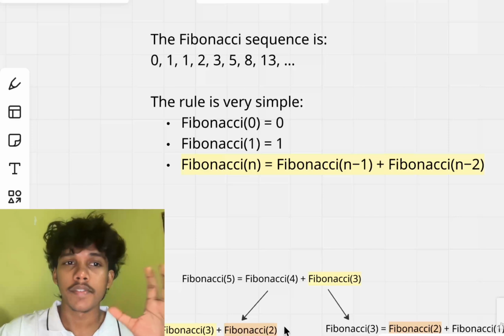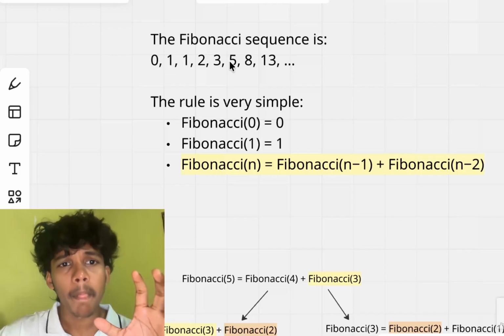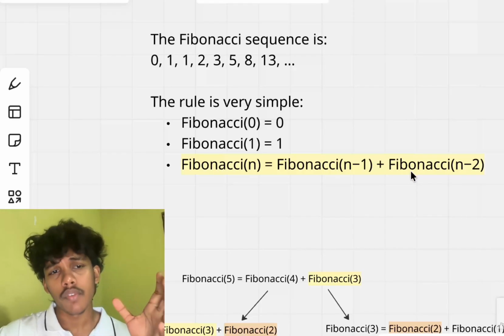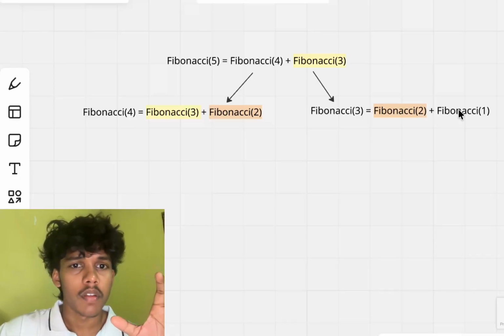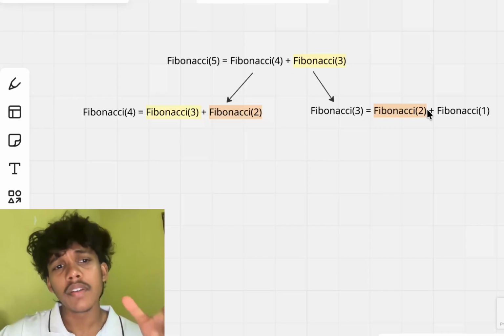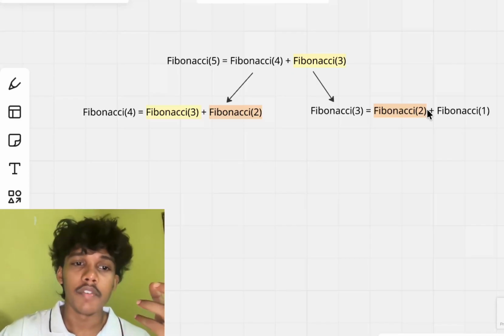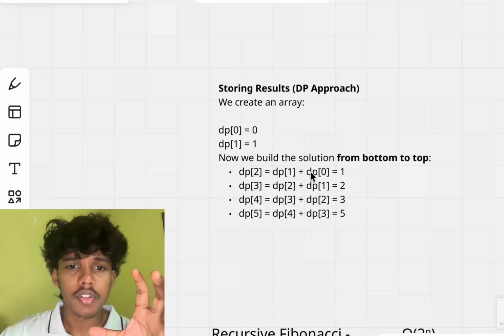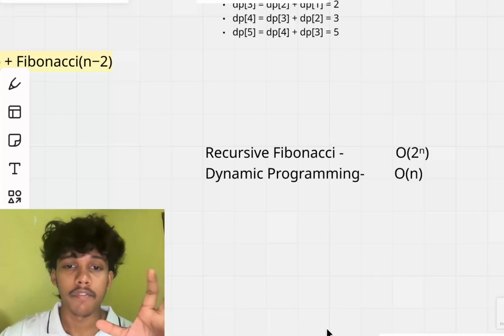Dynamic Programming Explained | DSA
In this video, we introduce Dynamic Programming (DP) from the basics. You will learn:
What Dynamic Programming is and why it is important
The idea of overlapping subproblems and optimal substructure
How DP works using a simple Fibonacci example
How Dynamic Programming differs from plain recursion
This video is ideal for beginners in Data Structures and Algorithms who want to clearly understand why Dynamic Programming is more efficient than recursion in many problems.